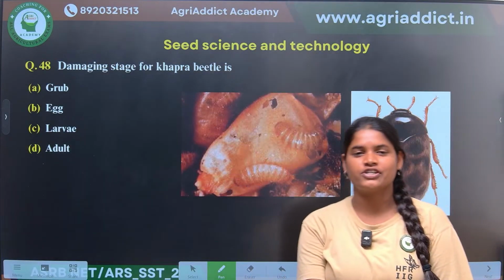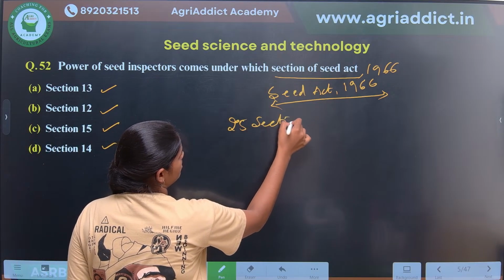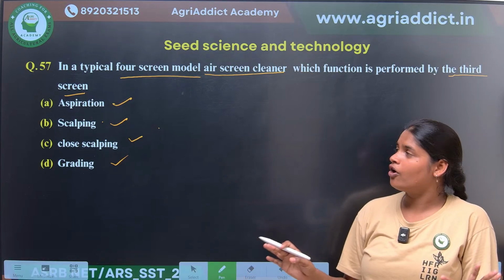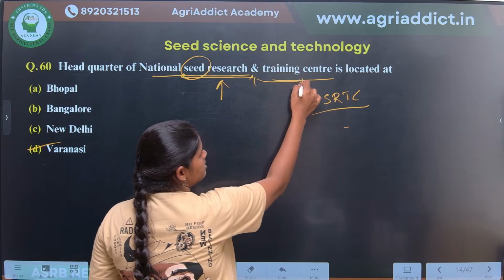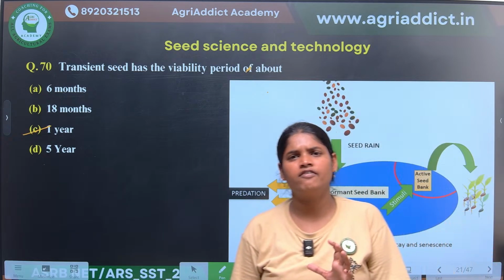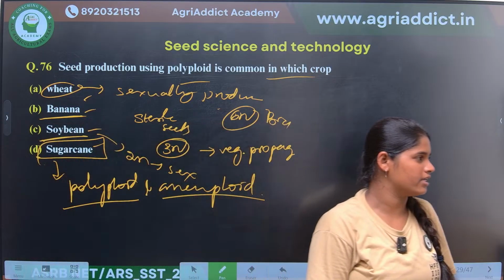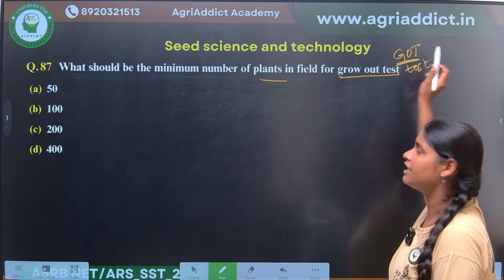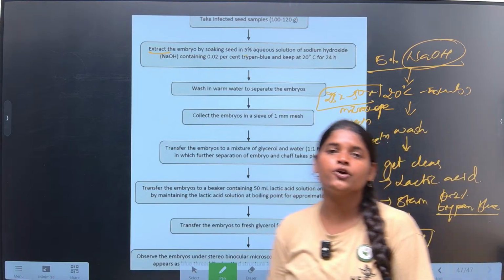Most Expected Questions for ASRB NET/ARS Pre| Detailed discussion of Seed Science by Gayithri Ma’am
🔥 Preparing for ASRB NET, SMS, STO, or ARS Prelims?
In this session, by Gayithri  Ma’am brings a detailed discussion of Seed Science covering the most expected questions that can boost your preparation.

📌 What’s Covered in this Video:
✔️ Important Seed Science MCQs
✔️ Concepts with Explanations
✔️ Previous Year Trends
✔️ Tricks to Remember Key Points
✔️ Preparation Tips for ASRB Exams

🎯 This lecture is highly useful for:

ASRB NET (Seed Science & Technology)
ARS Prelims
SMS & STO Exams
ICAR and Other Agriculture Competitive Exams

👉 Stay till the end for expert tips that will give you an edge in the exam!